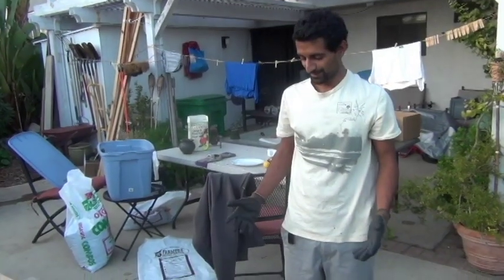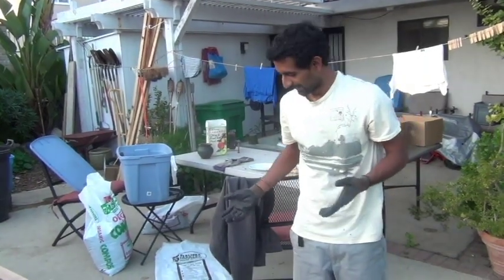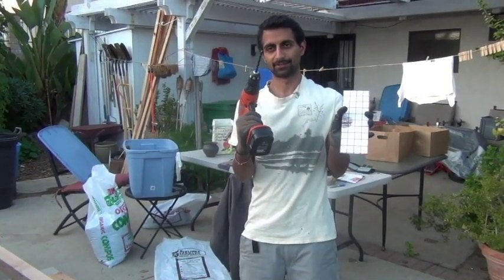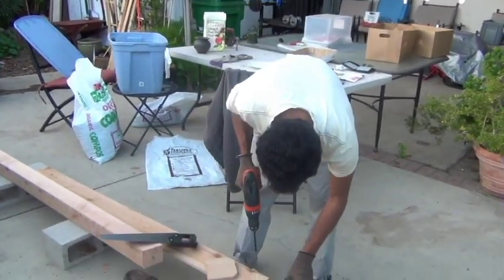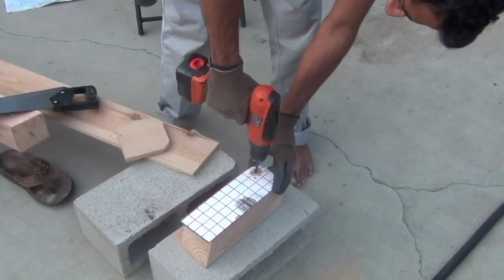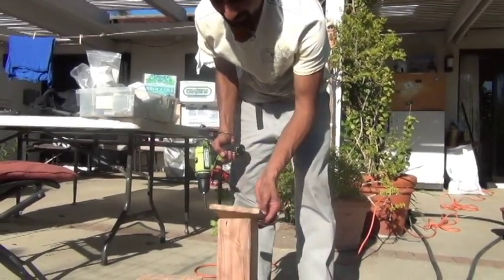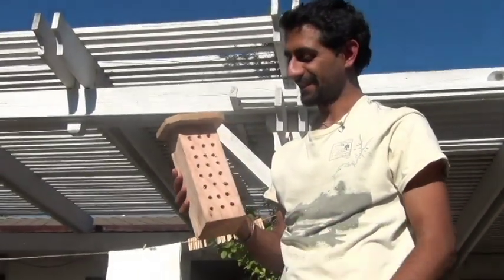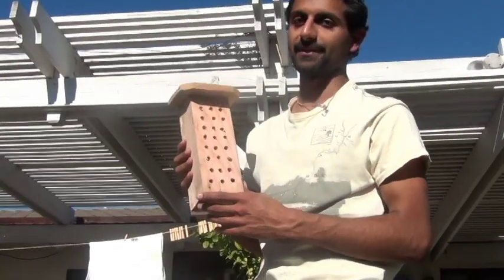How to build a Mason bee home for increasing pollination in your garden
Rishi from the TheGrowingHome.net explains how to build a Mason bee house. Mason bees pollinate around 20 times more blooms than honey bees do. Building this simple wooden home will attract Mason bees to your garden, which will promote more pollination and more production.